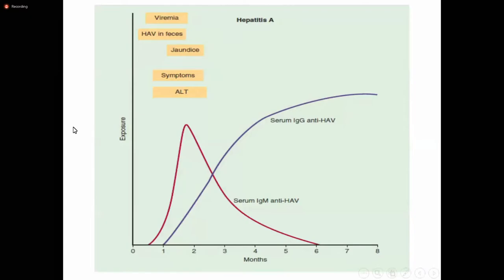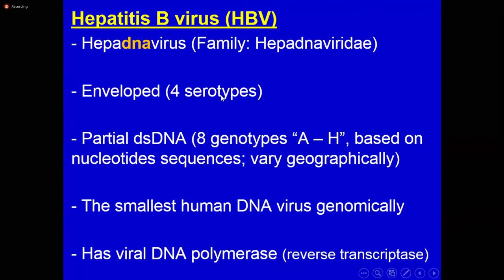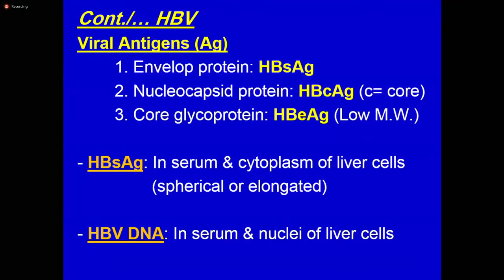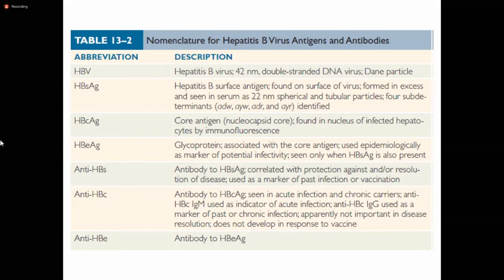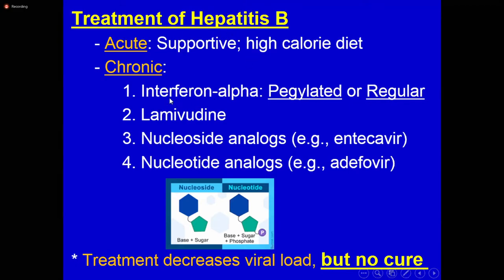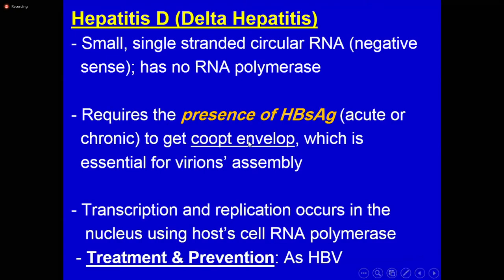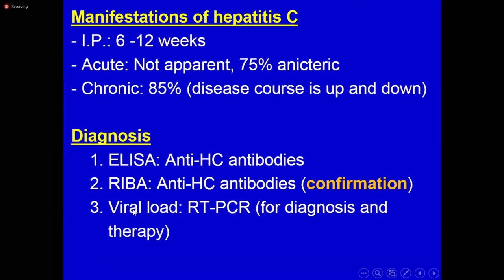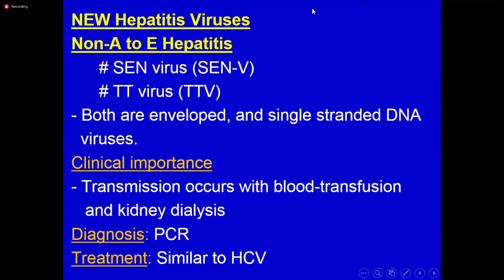27.10 Microbiology ZOOM Video